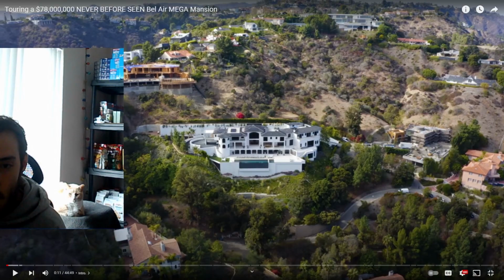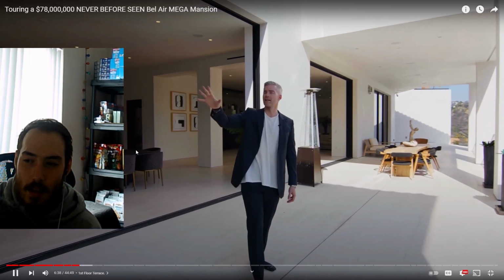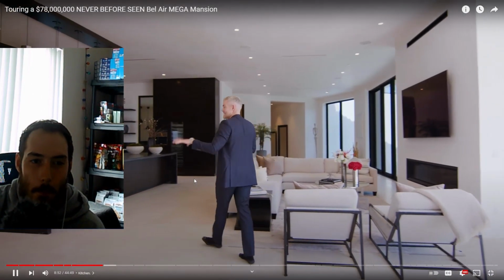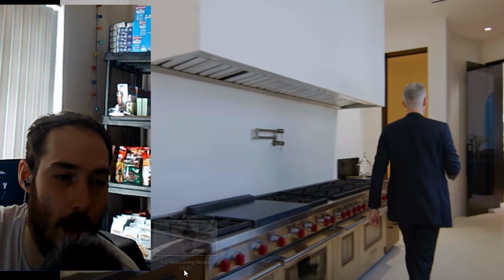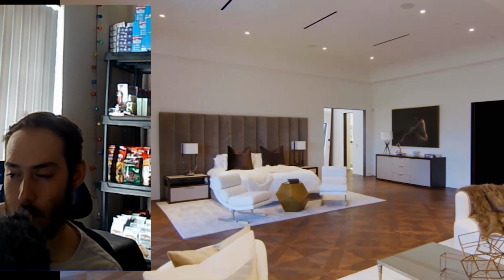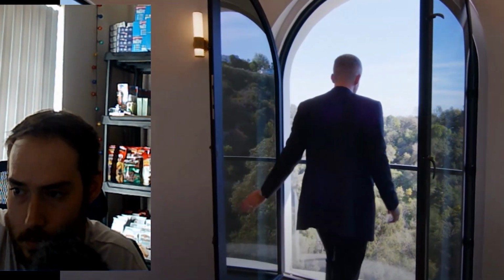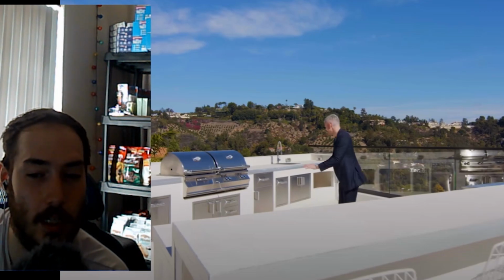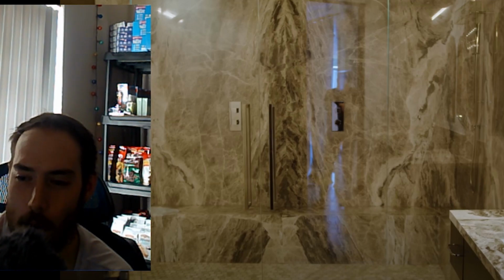Exhaustingly Detailed $78 Million Mega Mansion